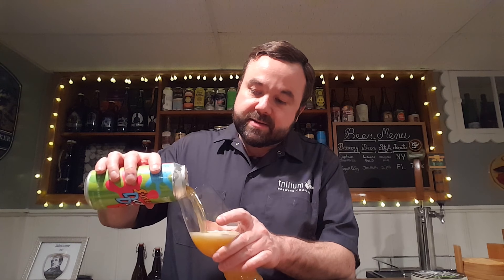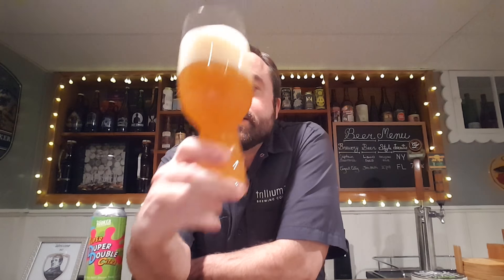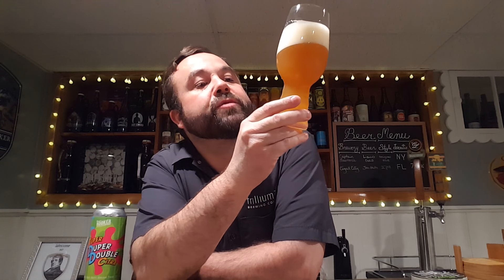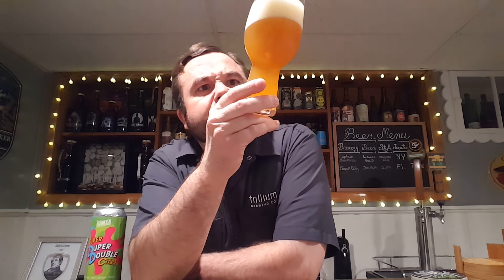Thomas Hooker Super Duper Double Citra | The Craftavore Tastes Ep. #42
The Craftavore Tastes Rating - 4.15 caps